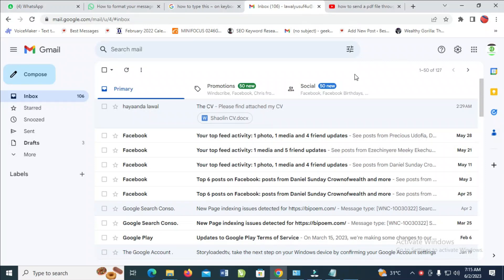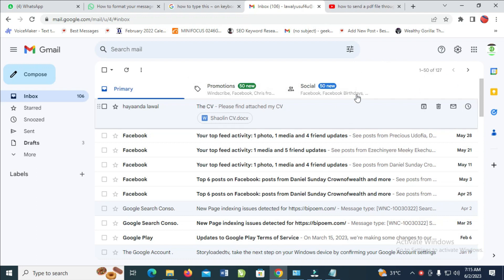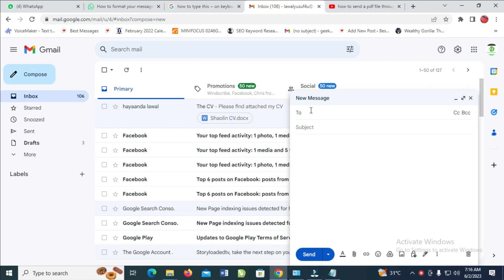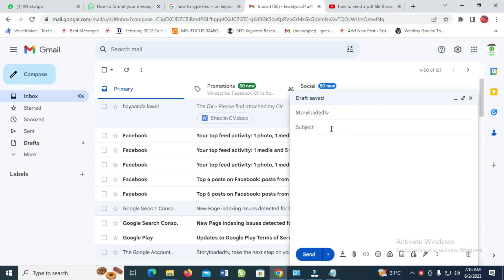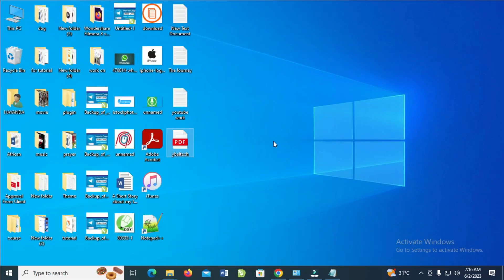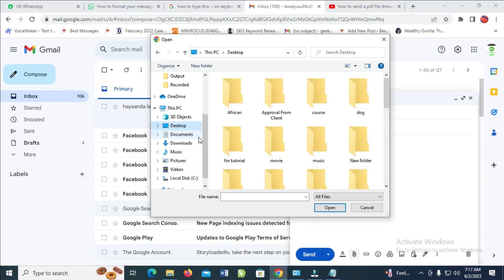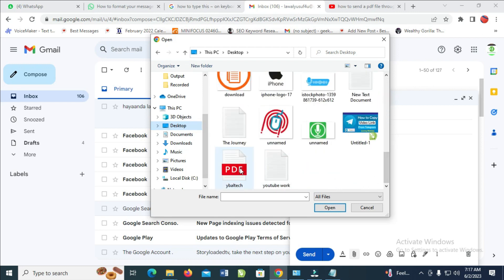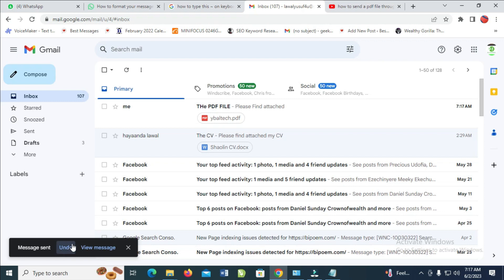How To Send A Pdf File Through Email In Laptop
In this video, I will show you how to send a pdf file through email in laptop.